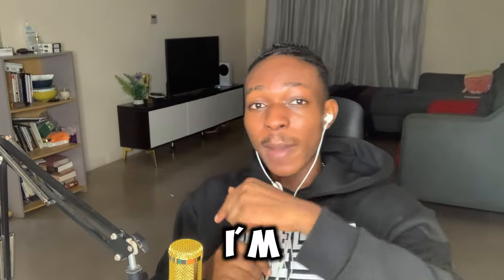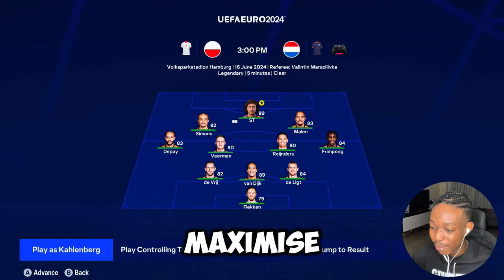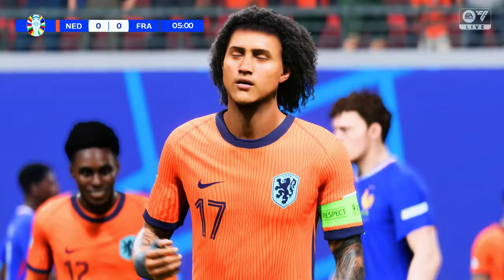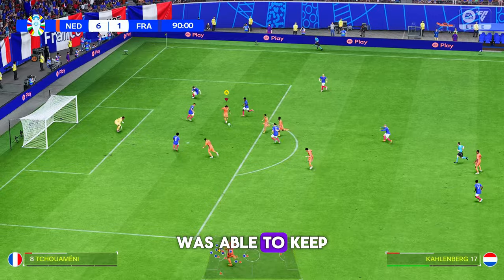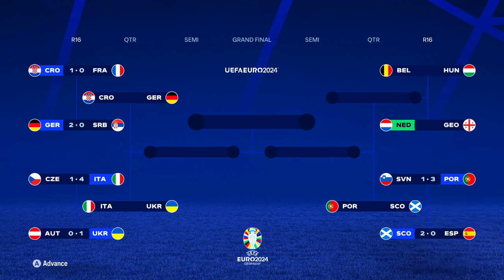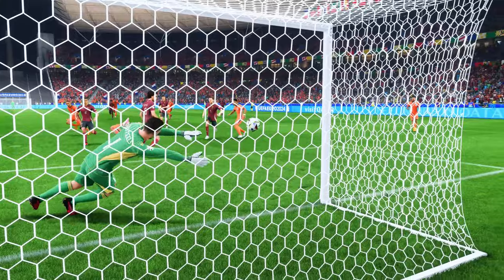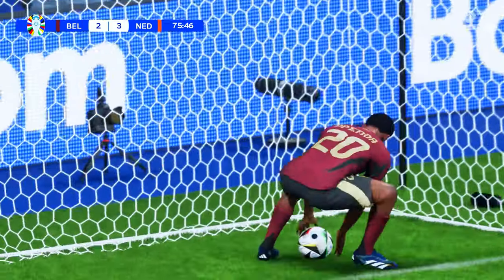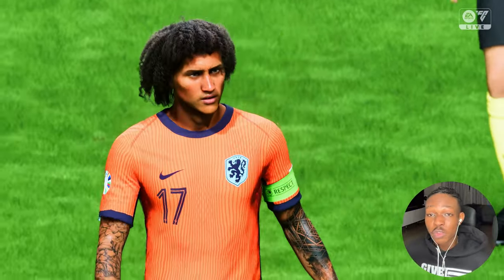CAN MY PLAYER TAKE THE NETHERLANDS TO A EURO'S 2024 VICTORY???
In this video i will be playing through the Euro's 2024 Tournament with the Netherlands to see if they can lift the trophy!